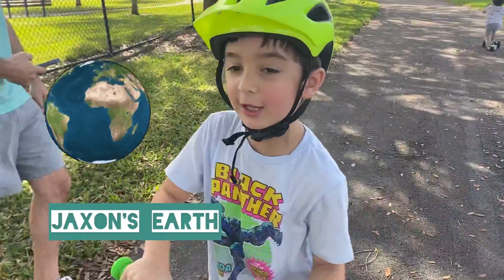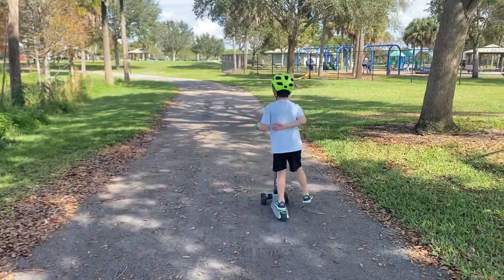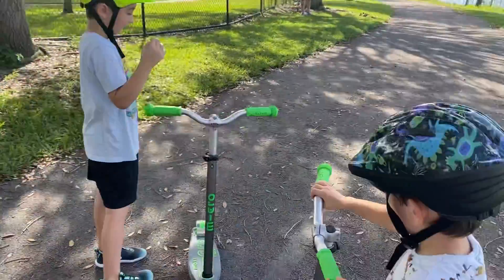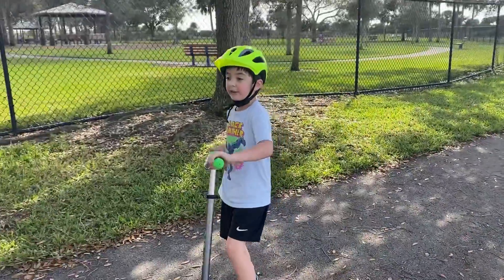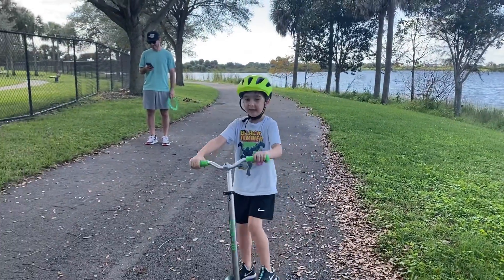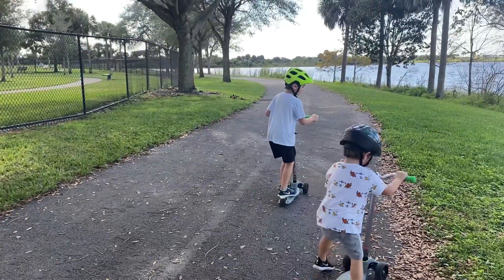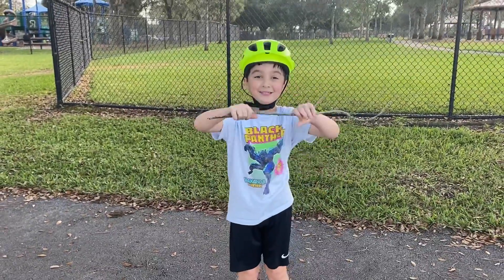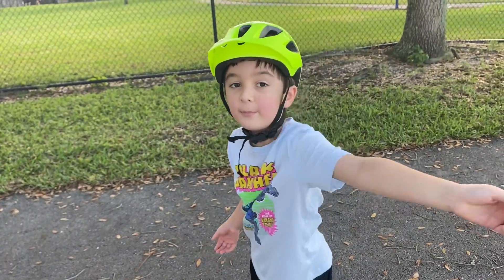my scooter tricks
watch all my cool tricks I can do with my scooter!